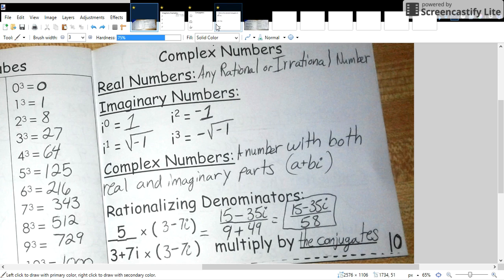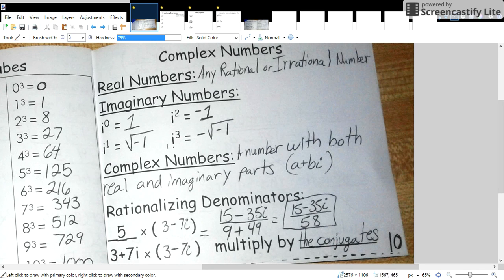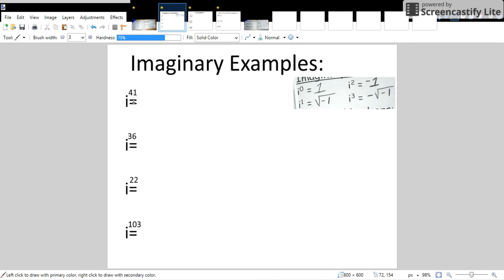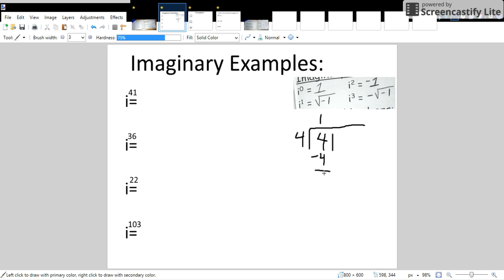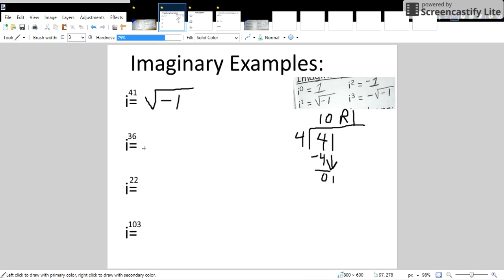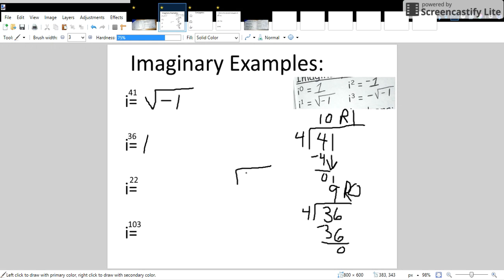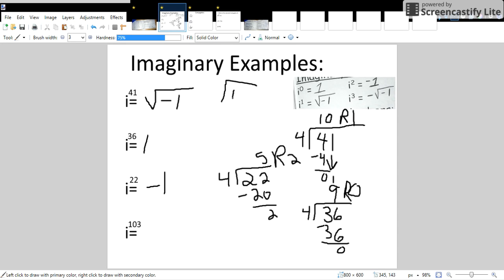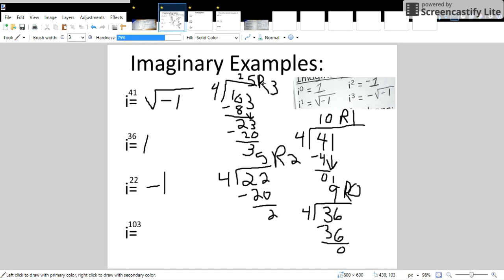Imaginary Numbers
Simplifying i raised to some power to either i^0, i, i^2, or i^3